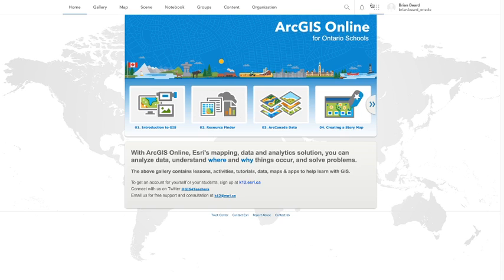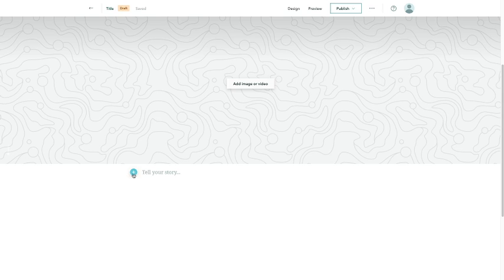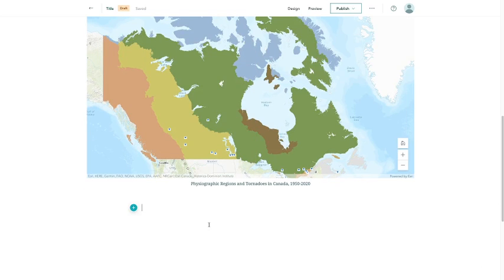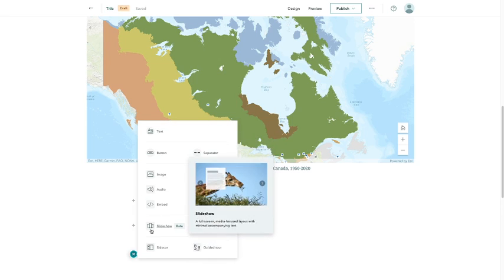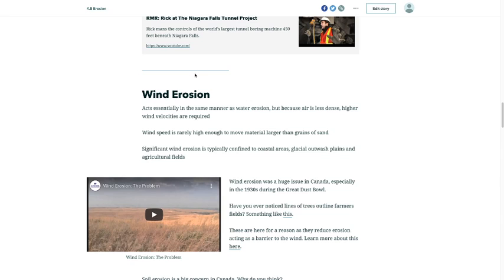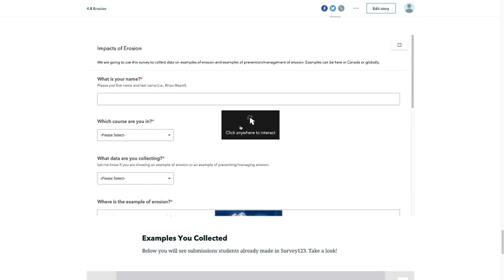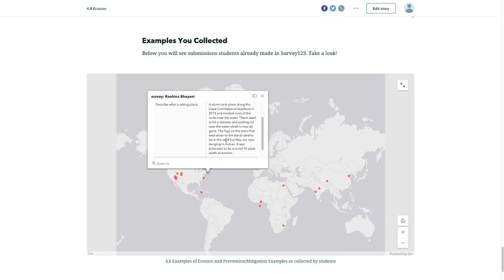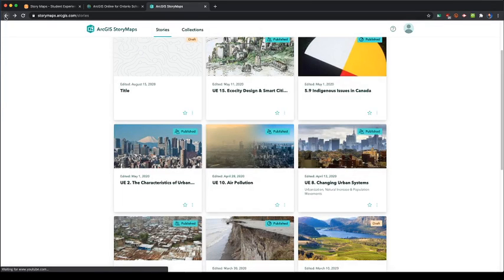ArcGIS Story Maps Tutorial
This video will show you and your students how to create an ArcGIS Story Map - a resource great for students and teachers.